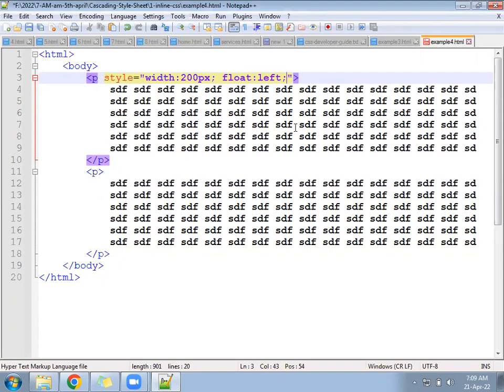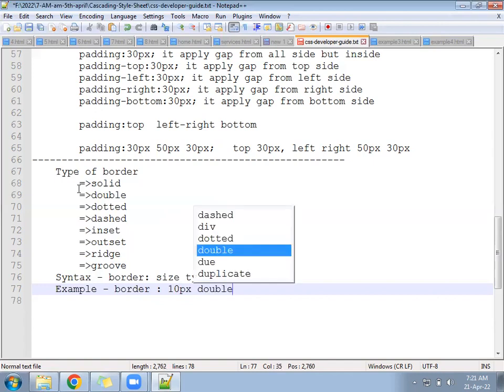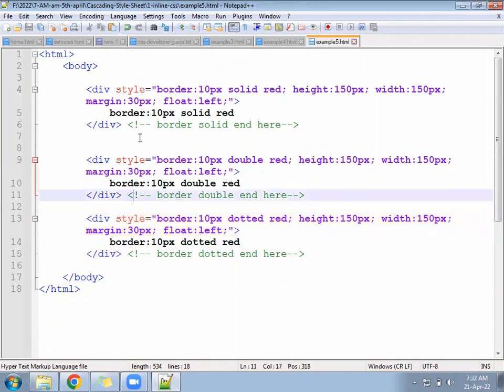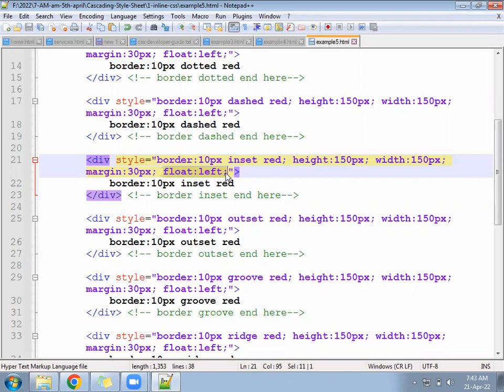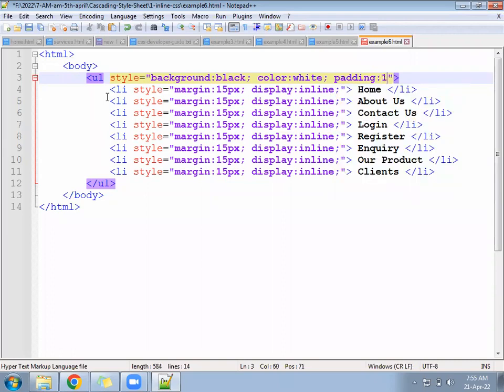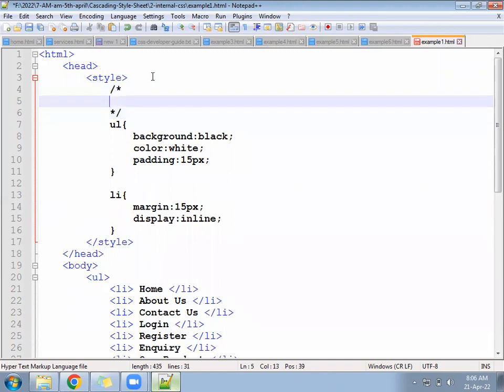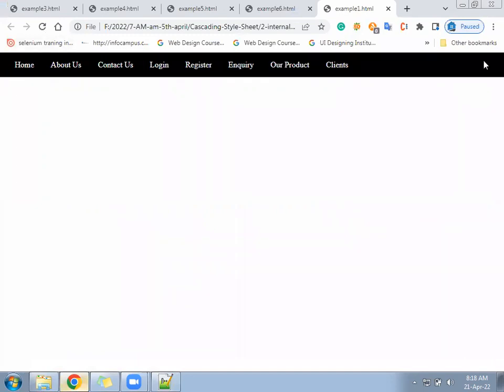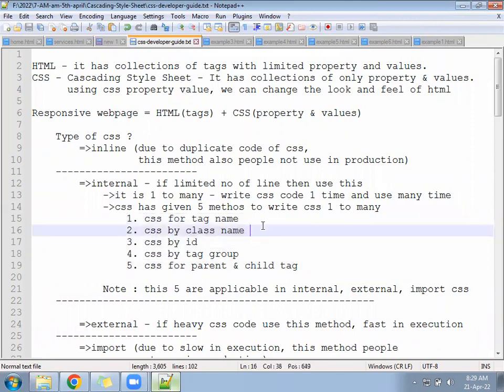CSS PART 2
CSS viewing with styles